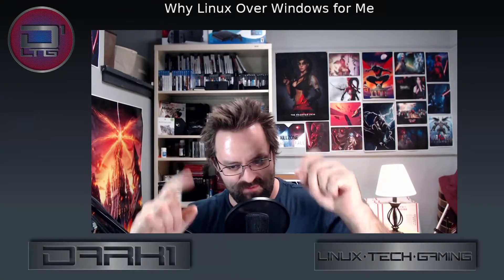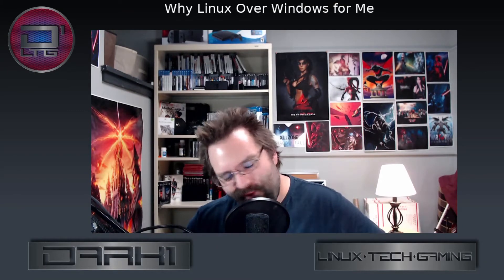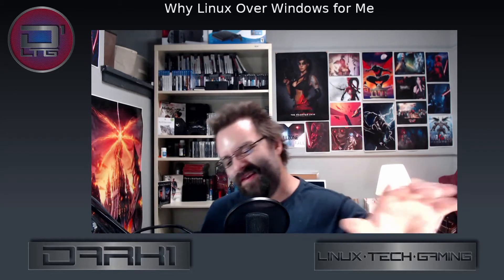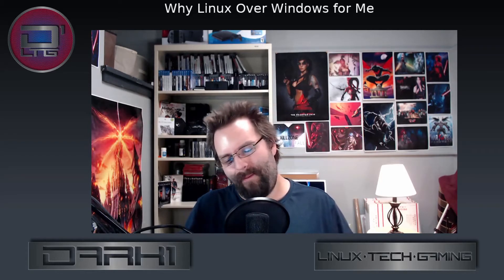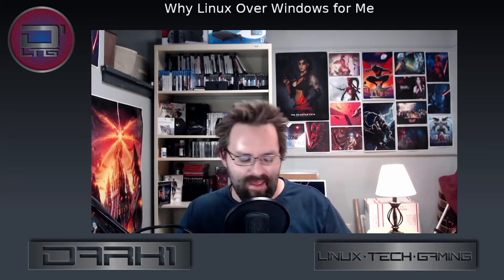Why Linux Over Windows for Me.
So do to a recent problem involving my workstation needing to be fixed I came across yet another reason why I continuously choose Linux over Windows 95% of the time and use Linux as my daily driver.